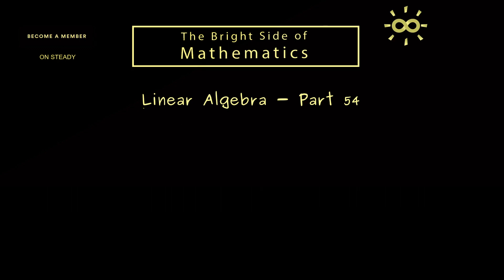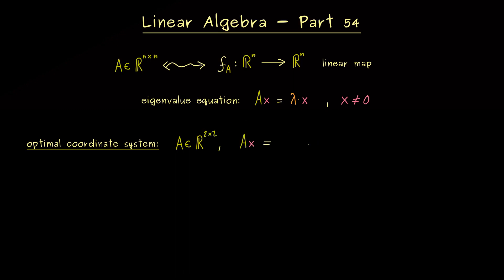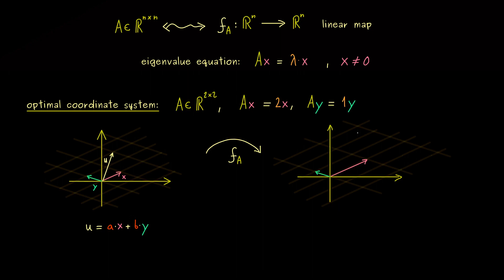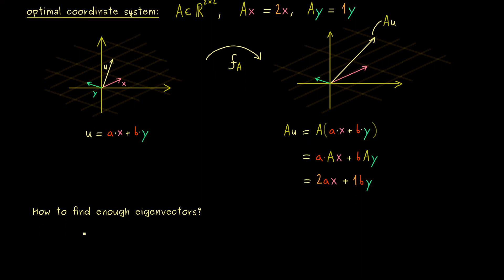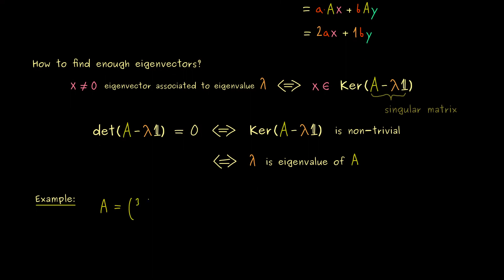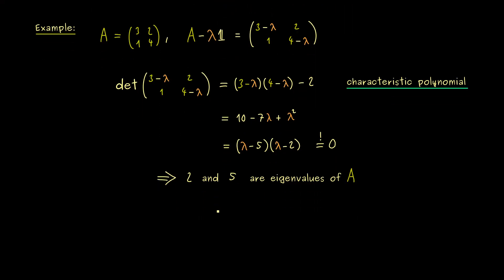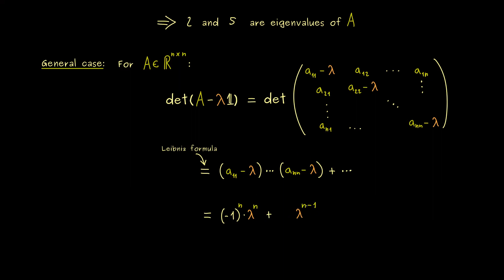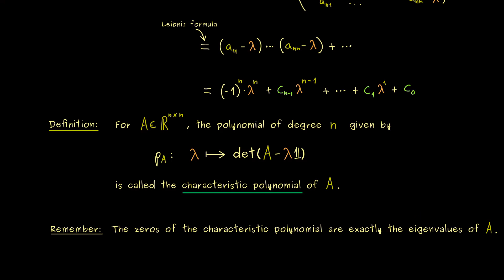Linear Algebra 54 | Characteristic Polynomial [dark version]